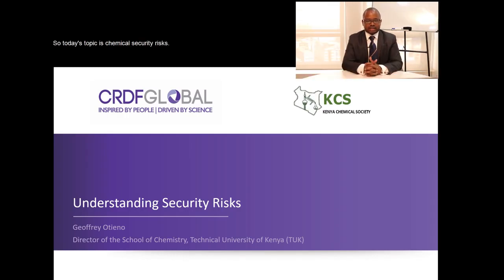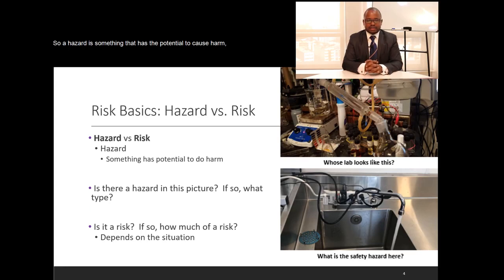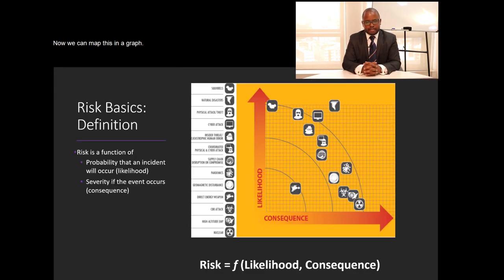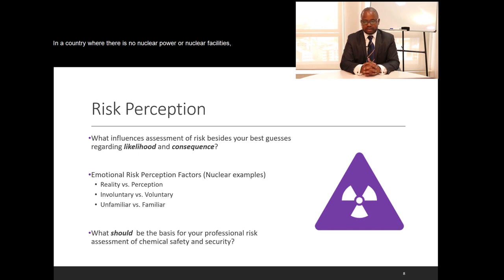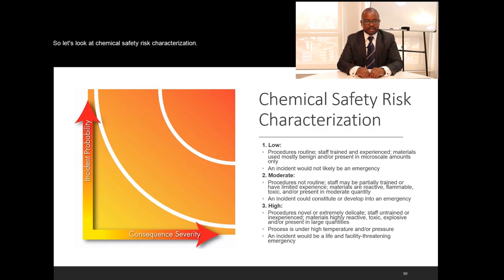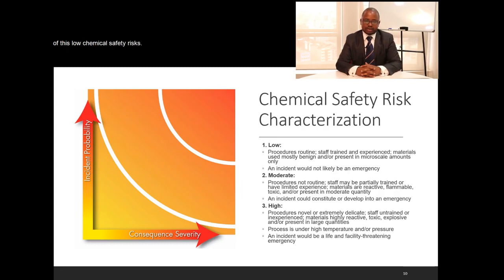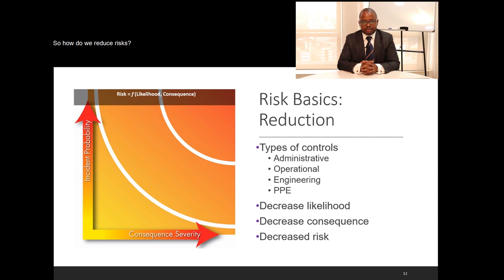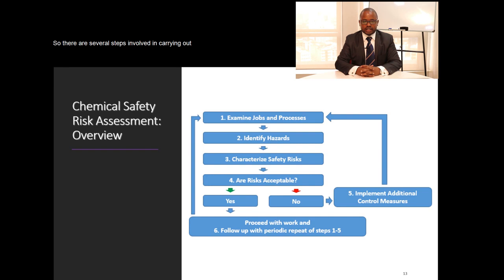Understanding Chemical Risks and Consequences Dr Geoffrey Otieno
Understanding Chemical Risks and Consequences  Dr  Geoffrey Otieno, The Technical University of kenya